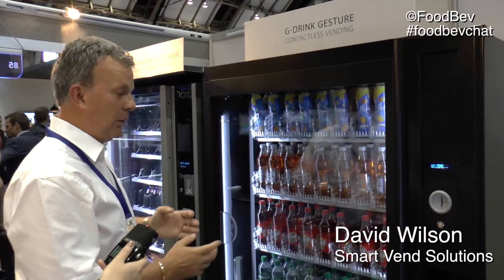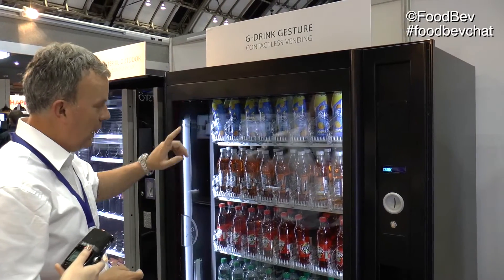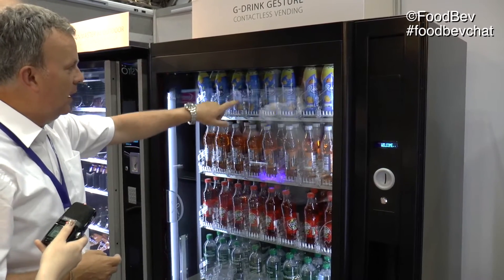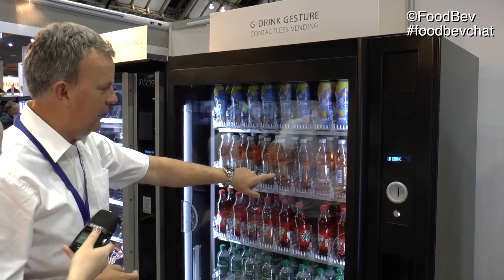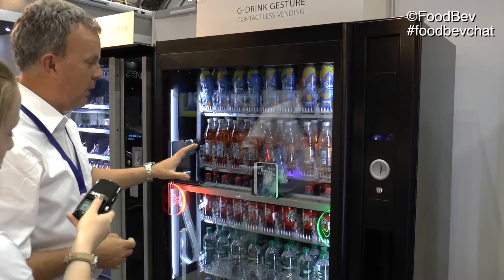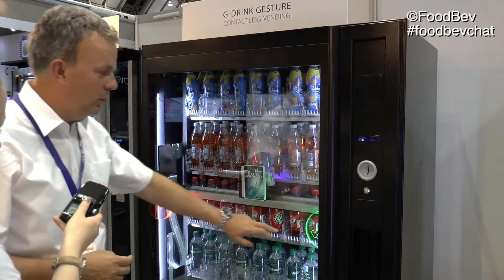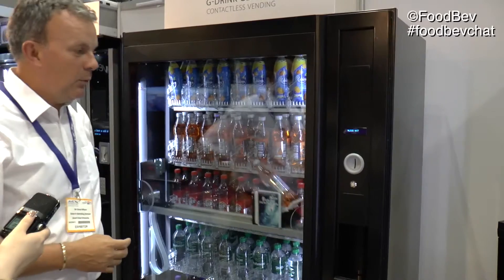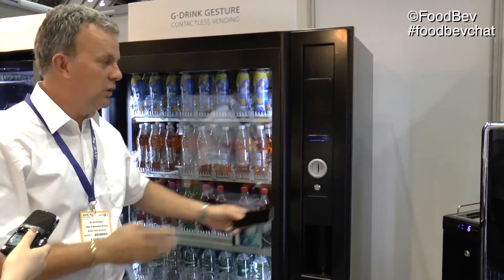Smart Vend Solutions' G-Drink Gesture contactless vending machine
-- David Wilson of Smart Vend Solutions talks about the G Drink contactless vending machine which uses point-and-vend technology.